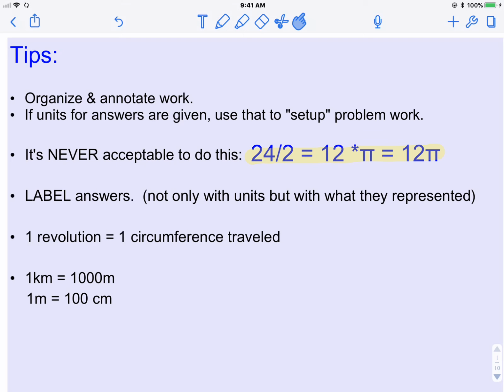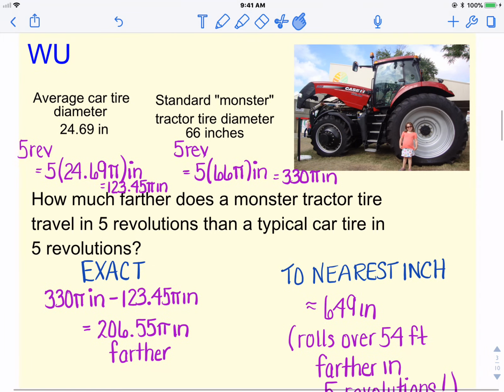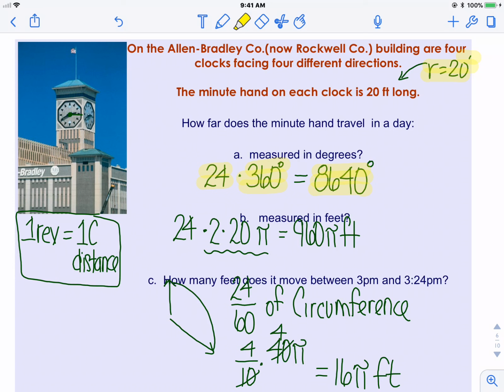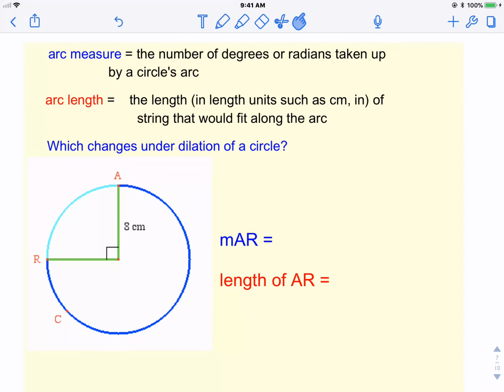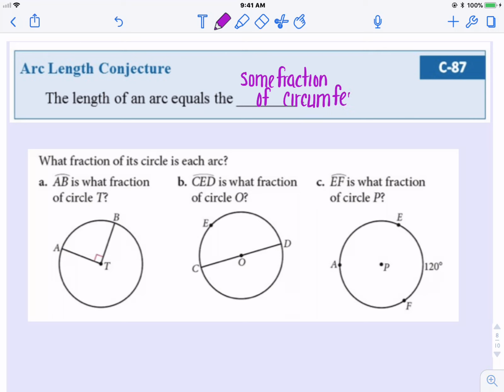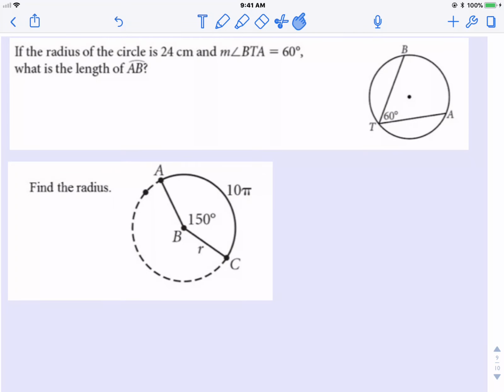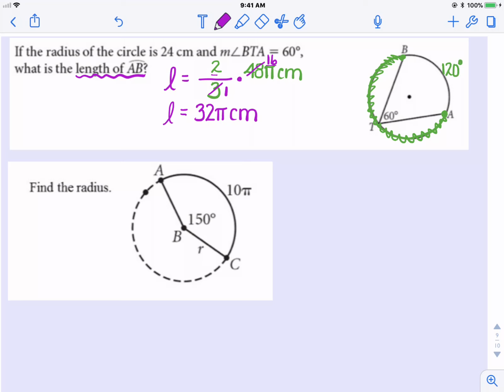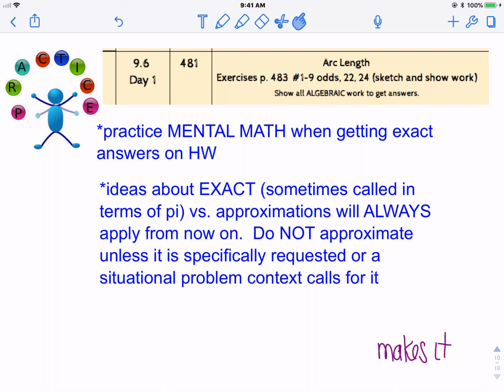HG 9 6 Day 1 Lesson Video